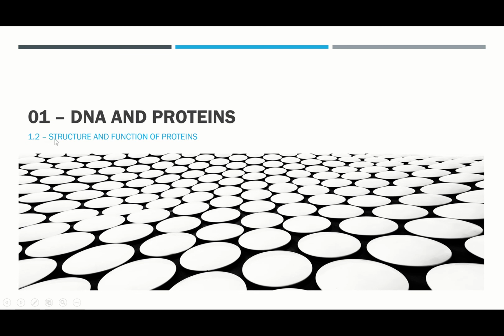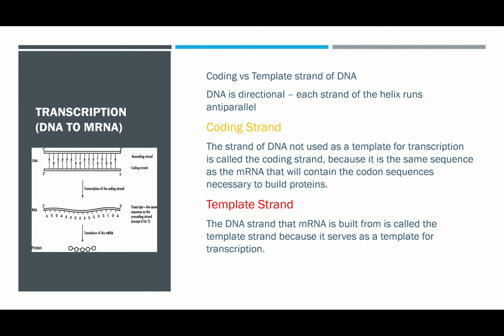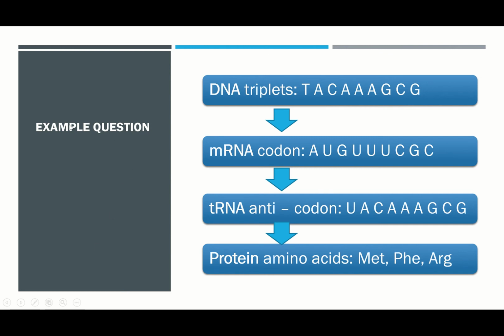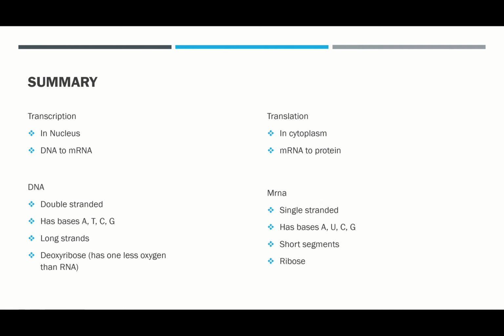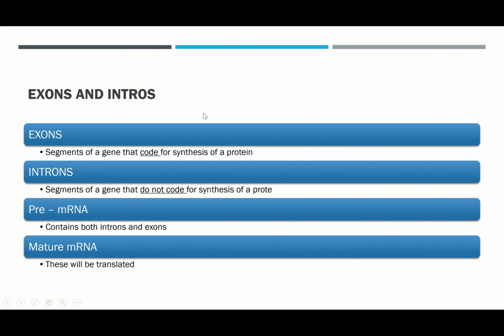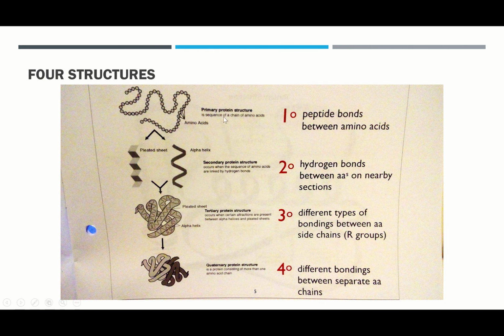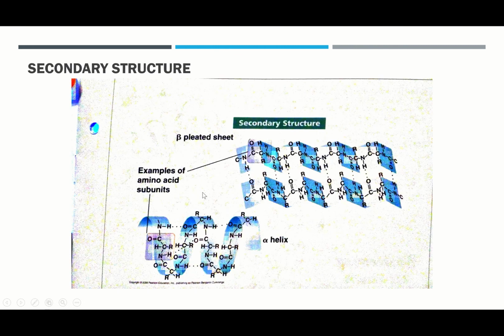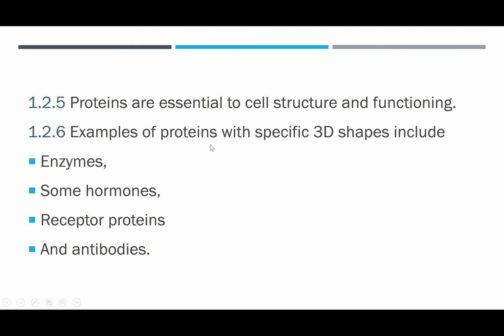Year 12 Biology / 1.2 Structure and Function of Proteins